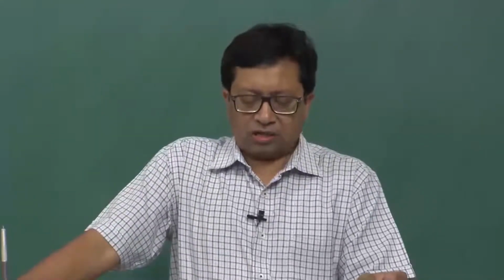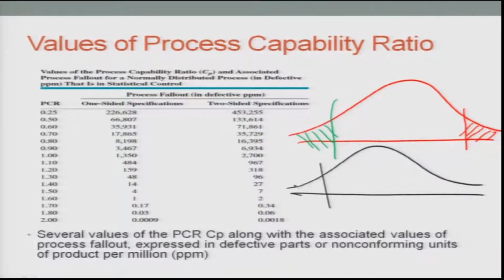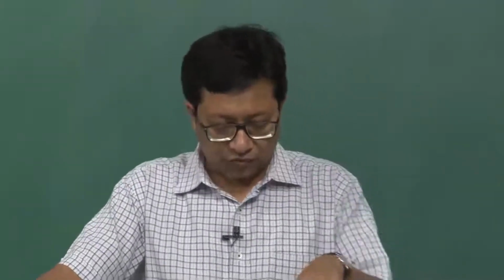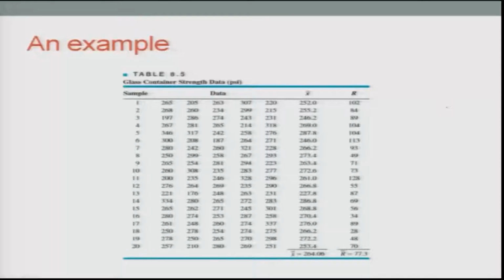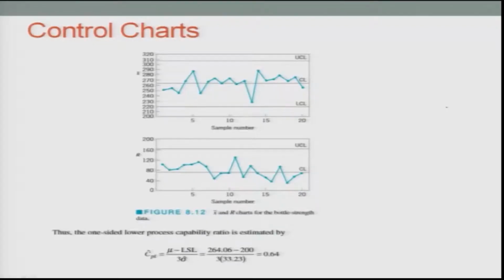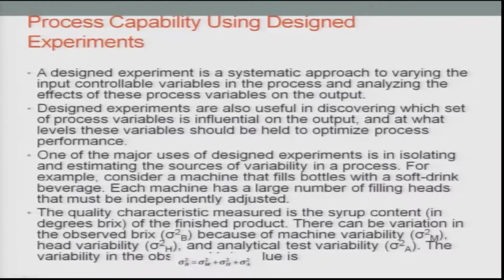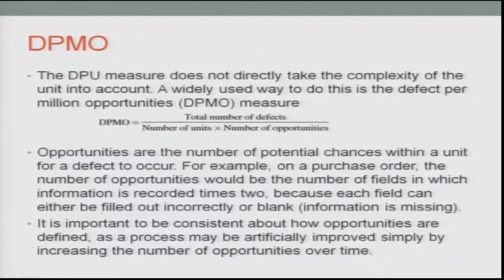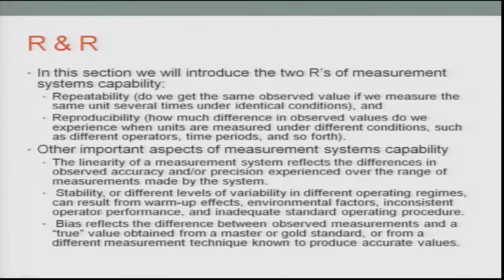PCR calculation and Gauge Capability